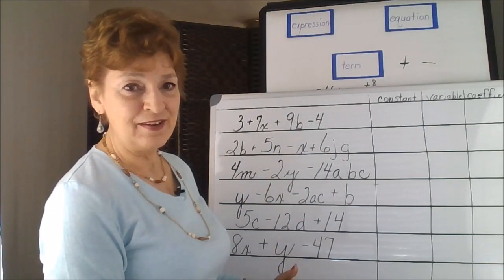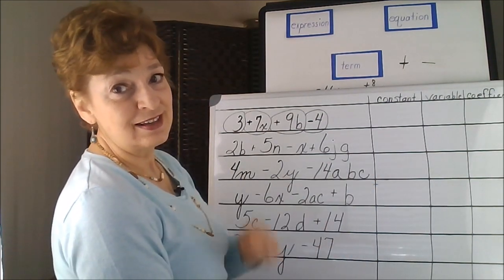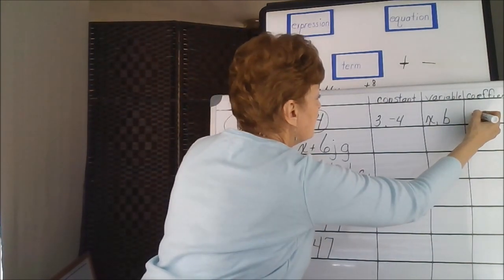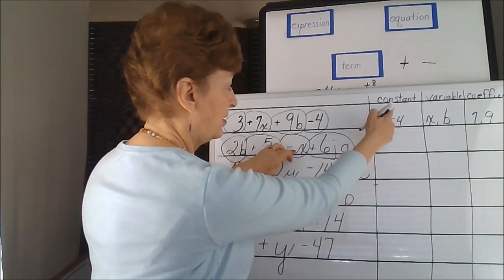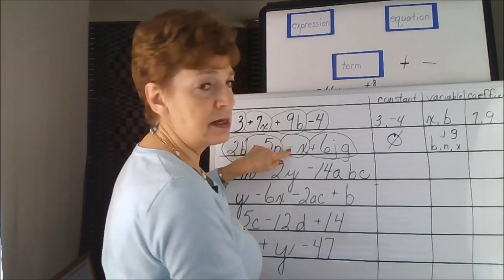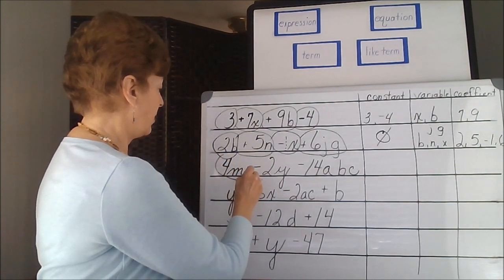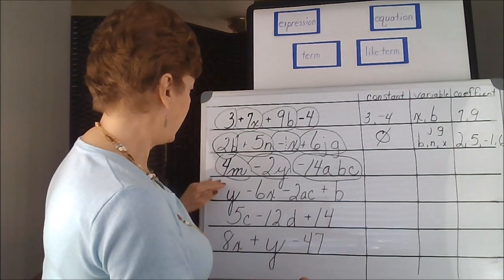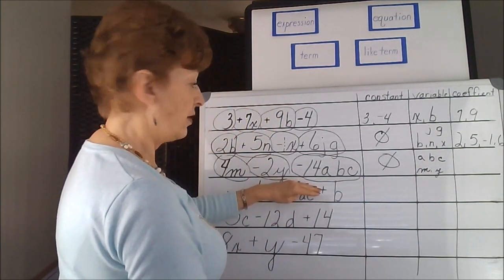Terms, Variables, Coefficients, and Constants Example 2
Identifies the terms, variables, coefficients, and constants within the example expressions (3 + 7x + 9b - 4), (2b + 5n - x + 6jg), and (4m - 2y -14abc).